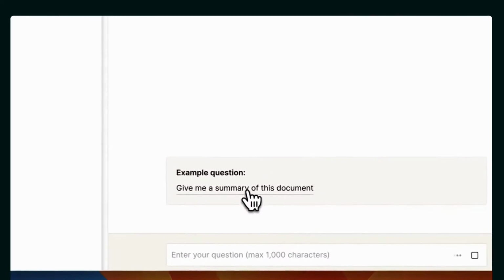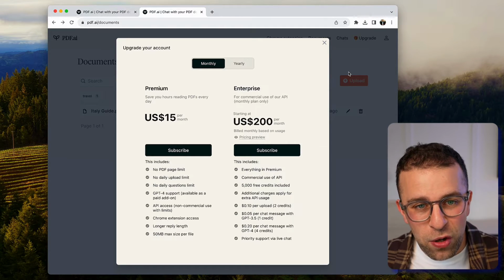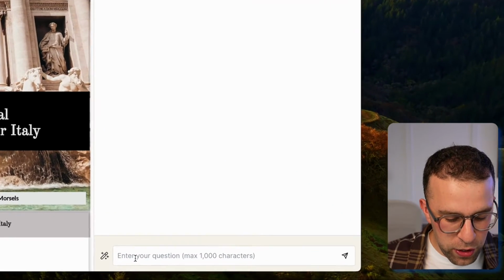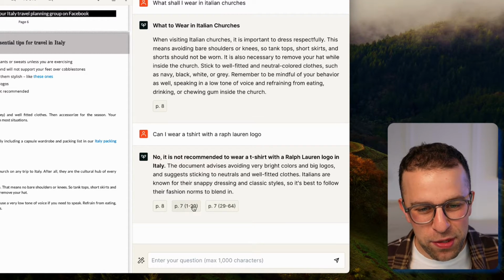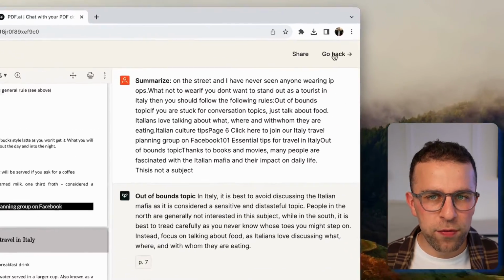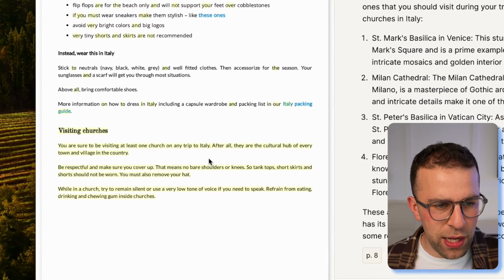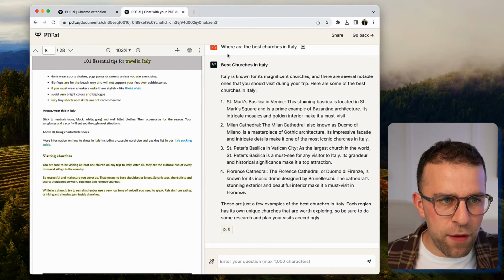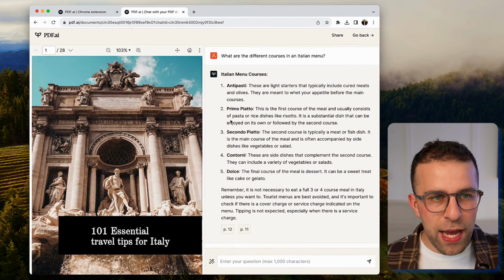Effortlessly Use AI to Chat to PDFs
Find the best productivity tools with our PDF AI is a way to chat with your PDF documents.

Welcome to Keep Productive. Your place to find and discover productivity tools.

⏰ TIME STAMPS

00:00 - Introduction
00:30 - What is PDF AI?
01:00 - Basic Features of PDF AI
02:30 - Chat Abilities
04:01 - Questions & Remembering
05:10 - Worth it?